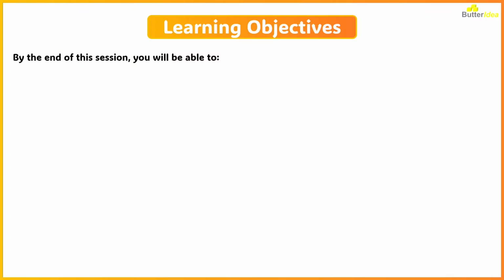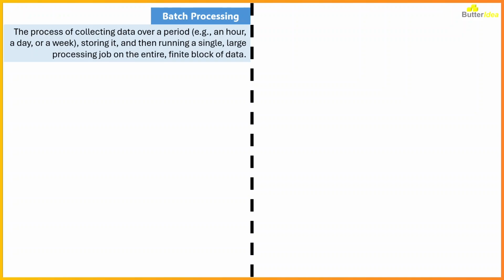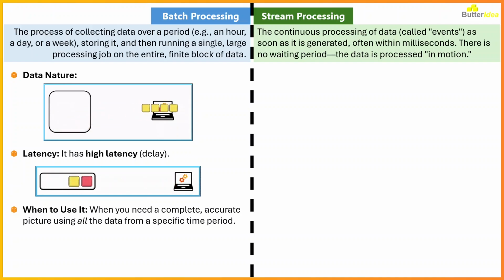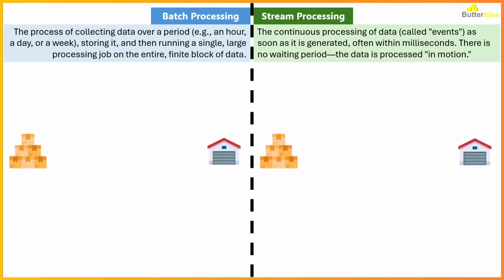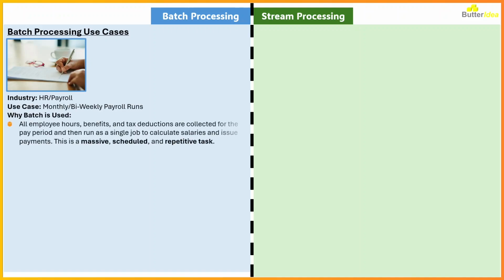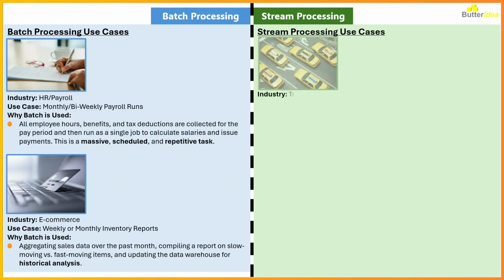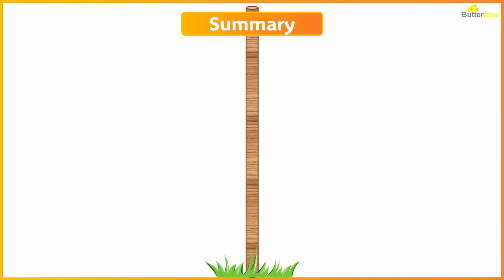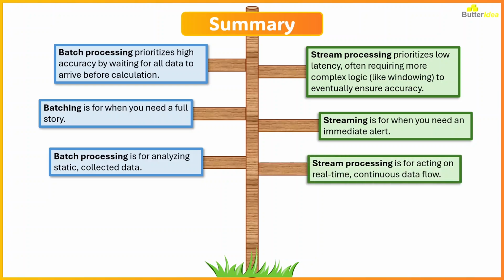Introduction to Batch and Stream Processing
In this video, we’ll introduce the basics of data processing and explain the difference between batch processing and stream processing.

You’ll learn how batch processing handles completed sets of data, while stream processing works with continuous, real-time data.
We’ll also provide example operations and real-world scenarios to help you understand when to use each approach.

This session is perfect for beginners and anyone looking to build a solid foundation in modern data processing.

Timelines
00:00 - Introduction
01:00 - Difference between Batch and Stream processing
02:10 - Real world analogy
02:47 - Real world use case scenario
04:20 - Summary of Batch and Stream Processing